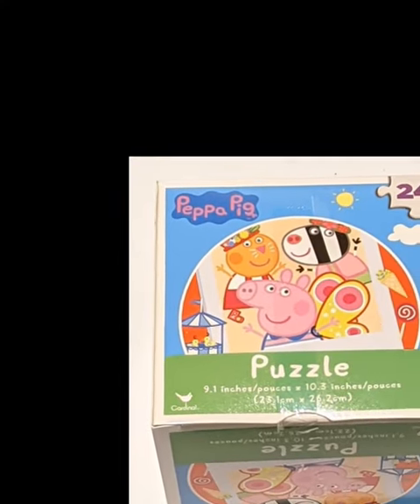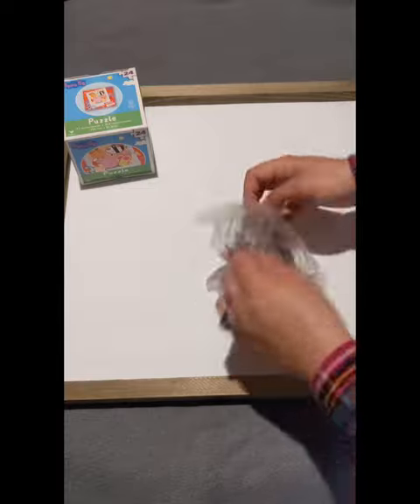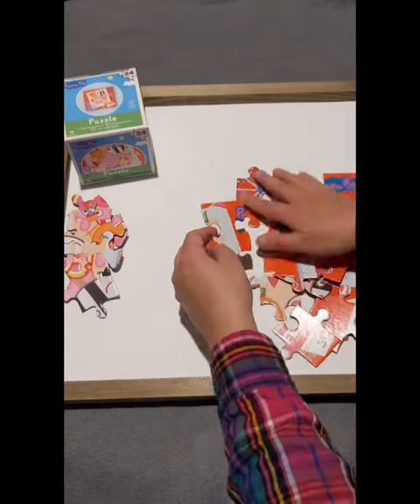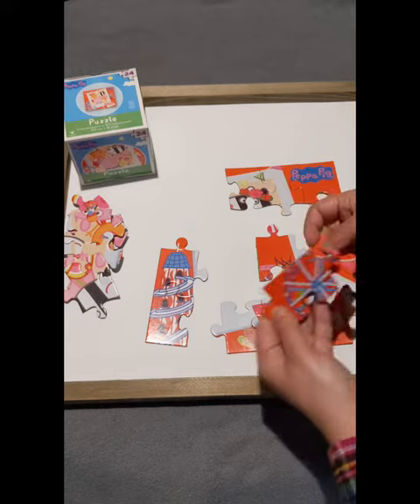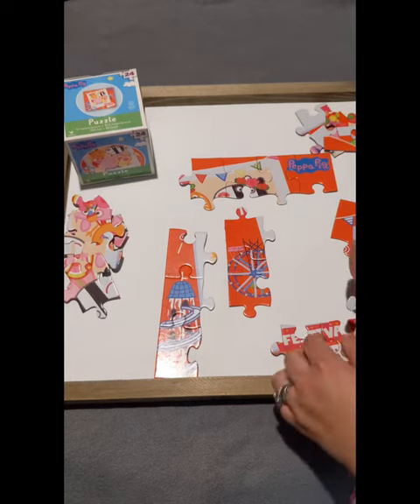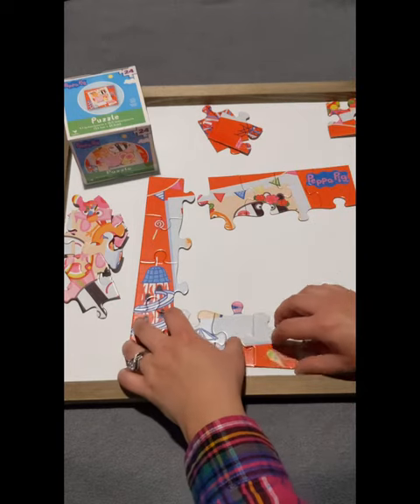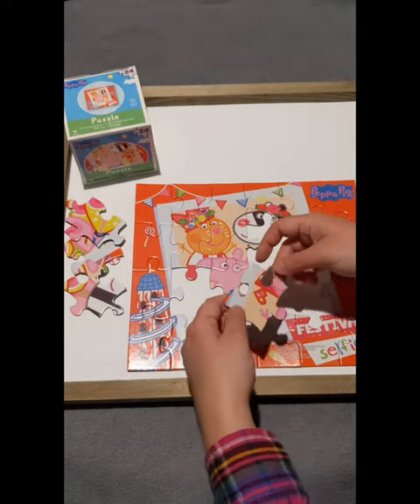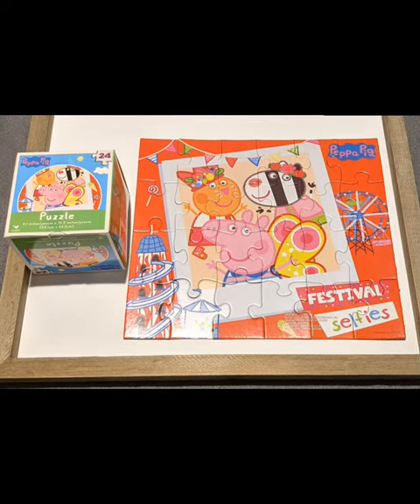Peppa Pig 24 piece puzzle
Peppa Pig 24 piece puzzle.. I get all of my puzzles from either the dollar tree or Walmart ( unless I see it for cheap at other places).